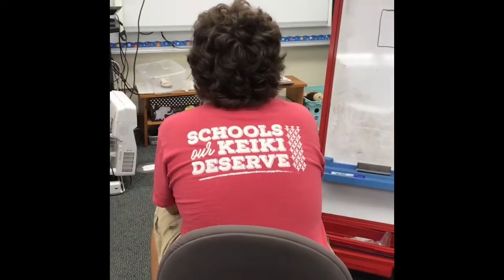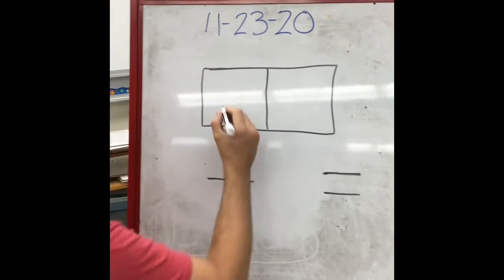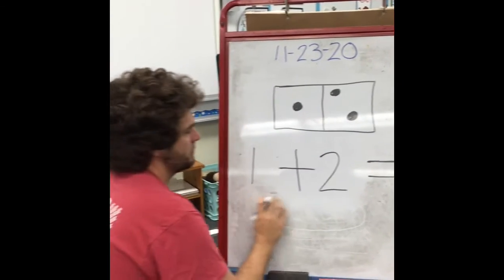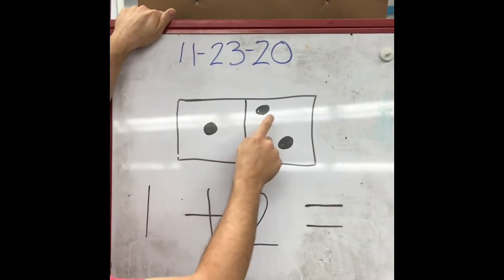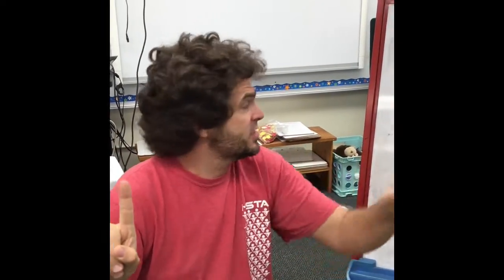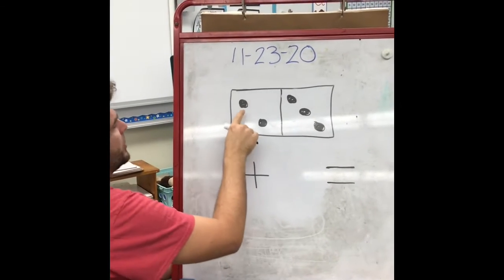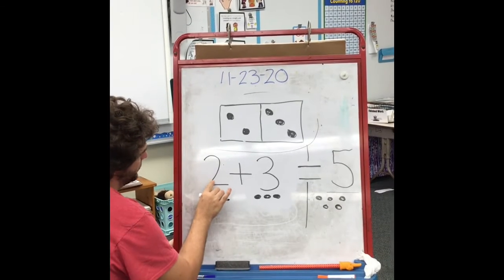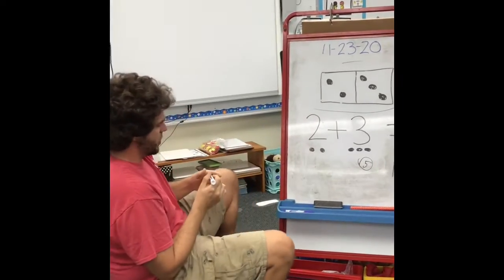11-30 Less 6-2 (Writing Addition Equations)